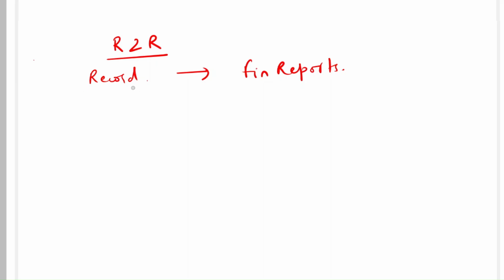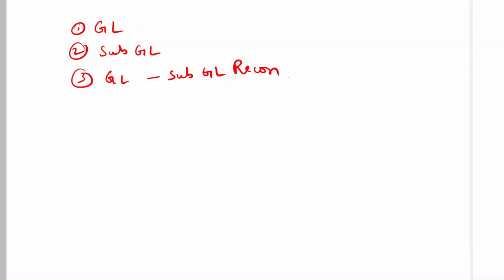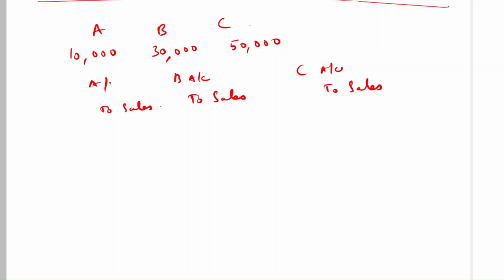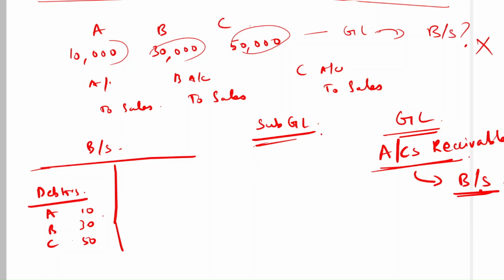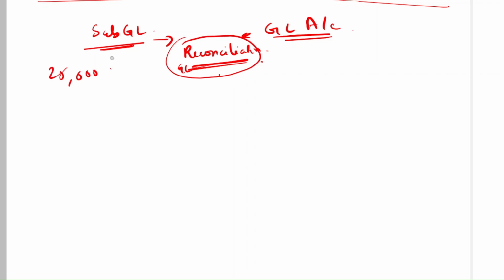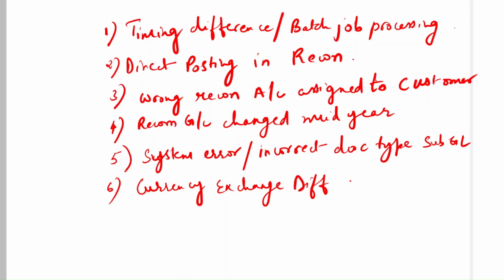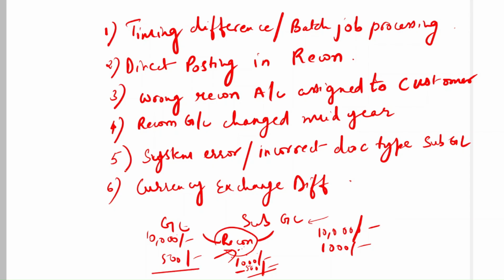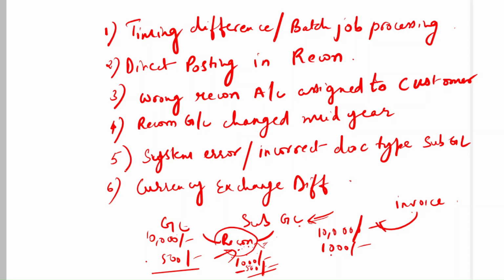Record to Report Audit Series - GL, Sub-GL and Reconciliation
Understanding GL vs Sub-GL in SAP | Record-to-Report (R2R) Audit Essentials
If you're an auditor or finance professional trying to navigate SAP and the Record-to-Report (R2R) process, this video breaks down a crucial concept: the difference between General Ledger (GL) and Sub-Ledger (Sub-GL) — and why they need to be reconciled

Meaning of R2R - Simplified for a beginner
What is GL vs Sub-GL
Why reconciliation accounts are used in SAP
Common reasons for differences between GL & Sub-GL

00:00 - Intro
00:35 - Why breaking down R2R further
01:26 - What is R2R?
03:36 - What is a Ledger?
04:13 - Simplifying sub ledgers with an example
06:37 - Sub Gl And GL accounting in SAP
07:41 - Reconciliation GL in SAP
09:27 - Reasons for reconciliation errors

This video is part of the R2R Audit Series, focused on helping auditors & students. It is ideal for:
Auditors working in SAP environments
CA/CPA/ACCA aspirants
Finance professionals learning SAP FICO
Internal control or SOX compliance teams